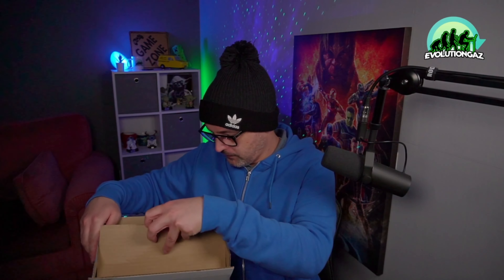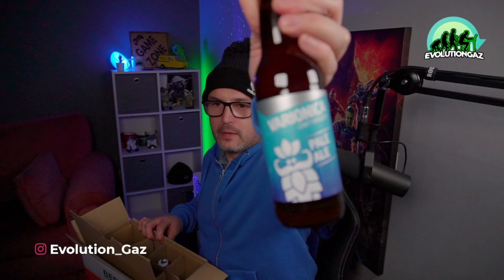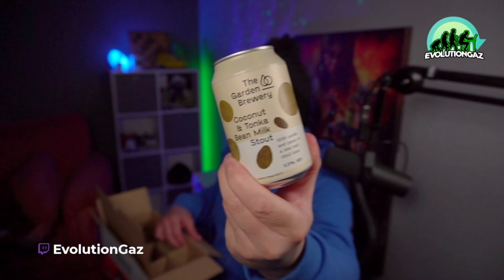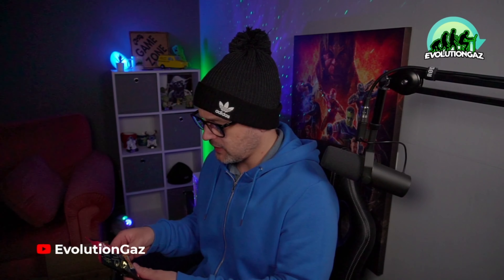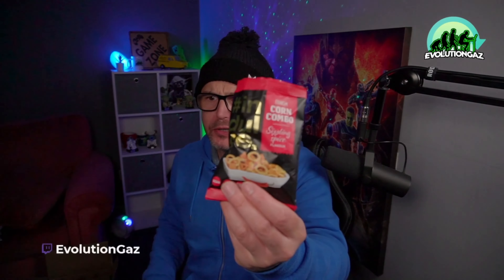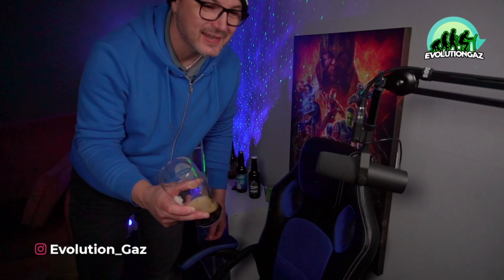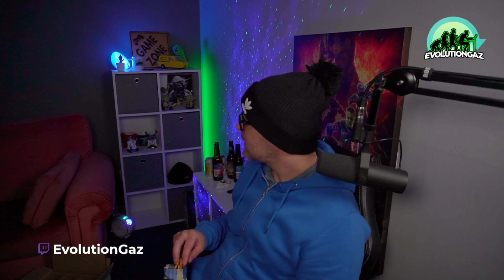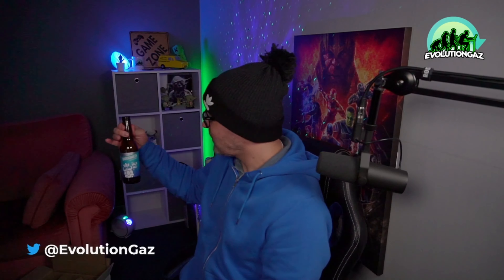Beer52 Unboxing & Review courtesy of the At Home with Buckleys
In this video we will be reviewing beer from Beer52 courtesy of the Buckleys linked below is a link to James and Clares ( At Home with the Buckleys ) were you can also get your self a free box of beer.

0:00 Intro
0:50 Whats in the box
3:59 Coconut Beer
6:24 New England IPA
7:38 Hazy Pale Ale
10:06 Golden Bear
10:56 Neon Stout
12:04 Pal Ale
12:54 New World Stout
14:21 Get your self a free box of beer.